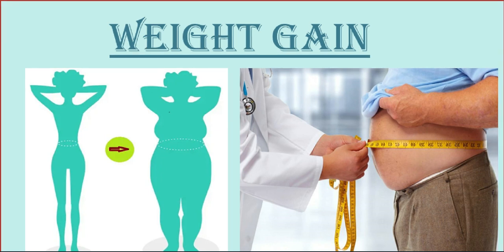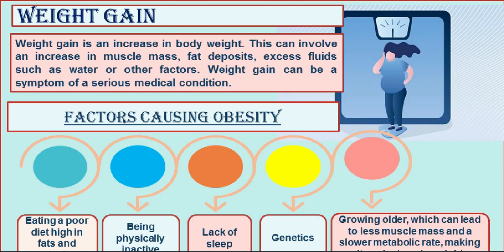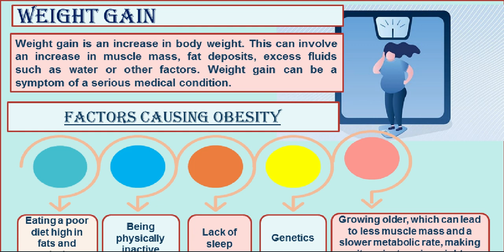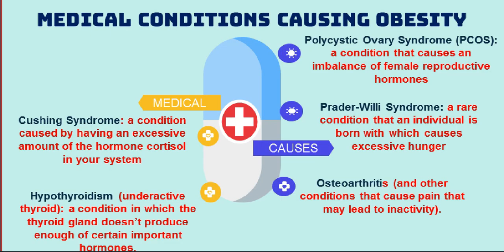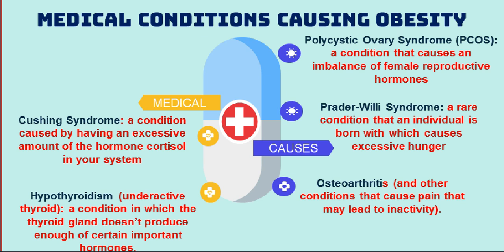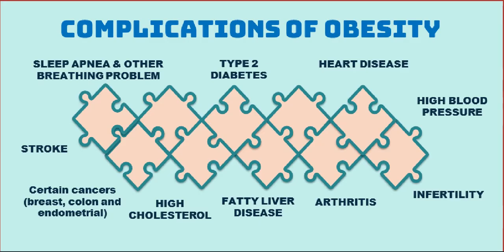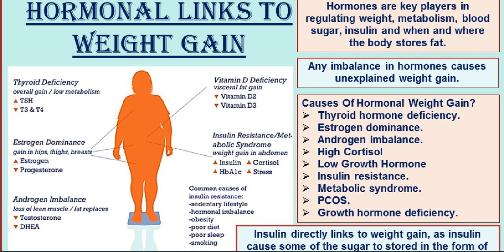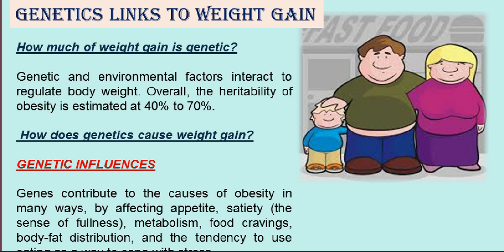What is Weight Gain | Genetic Reasons and Complications of Weight Gain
In this video we will tell you about what is weight gain, genetic reasons and complications of weight gain. this video explains more about all aspects of reasons related to what is weight gain, its genetic reasons and Complications.